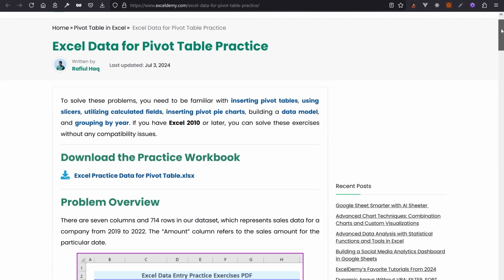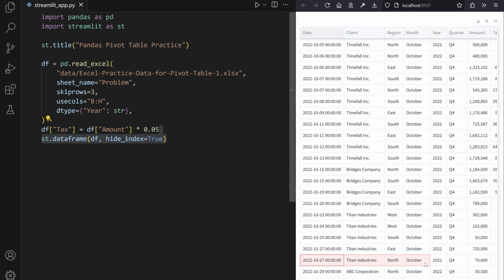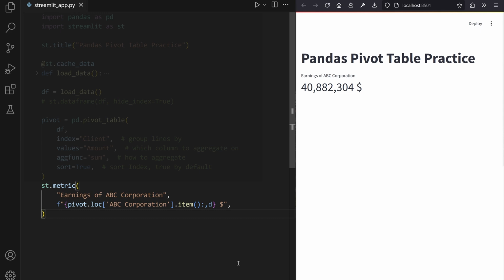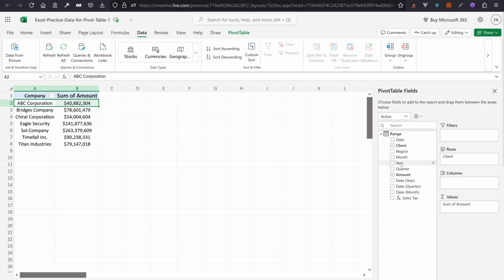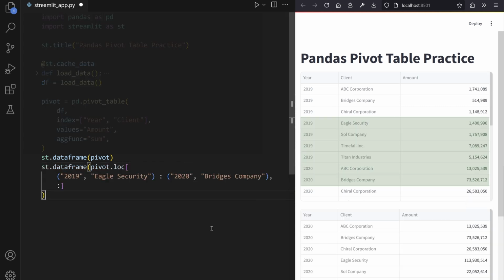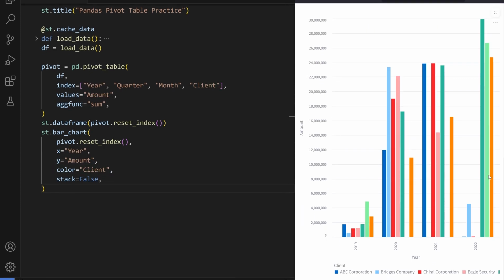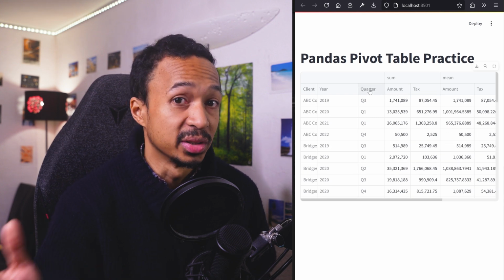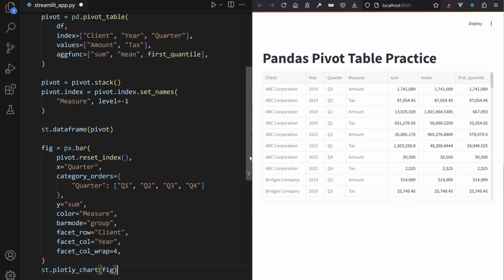Excel Pivot Tables, but it's in Python | Live Streamlit Demo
Pandas has pivot tables, multilevel index pivot tables, multilevel row & column index pivot tables, cross-section selection, indexing through callables, multidimensional slicing...this video contains a quick peek for all of those

00:00 Intro
00:45 Install
01:50 Pivot
04:37 Multilevel index row
08:00 Mitosheet
08:48 Multilevel index column

🔗 Links